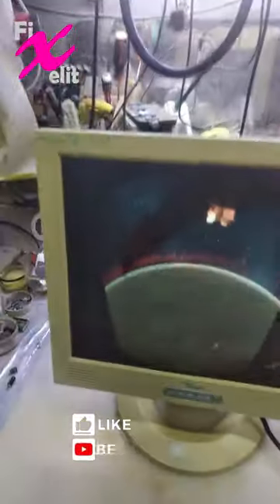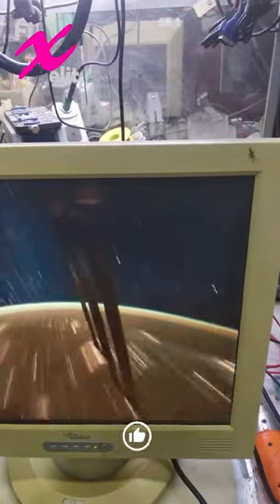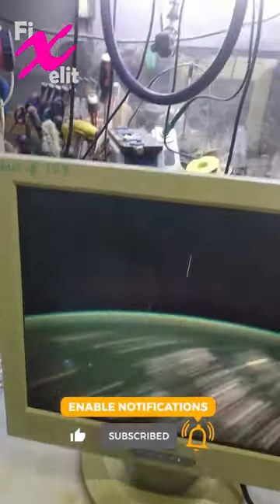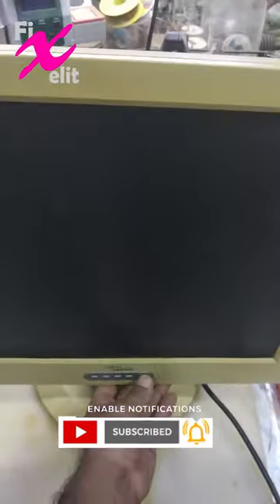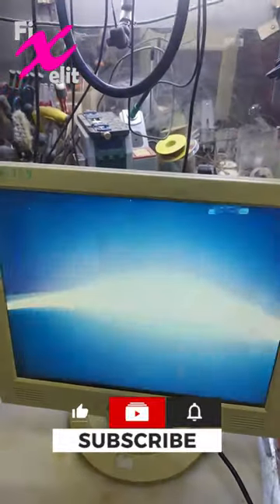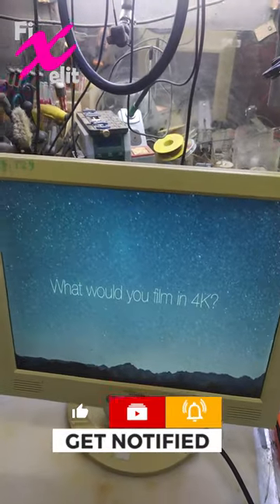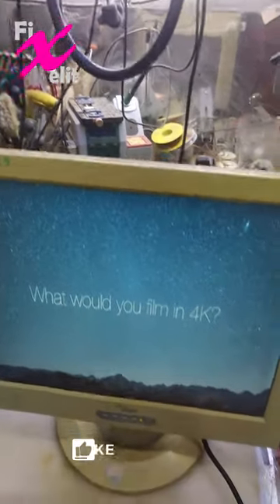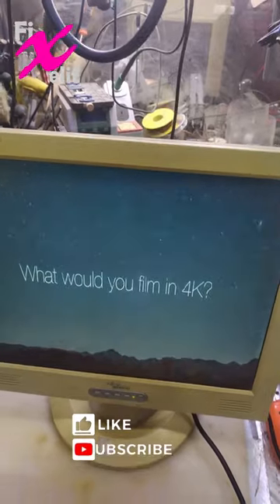Fujitsu Siemens lcd 17 - No Image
Fujitsu Siemens lcd 17
No Image
Back light power circuit issue
Bad Caps